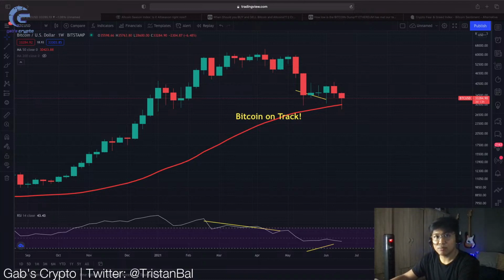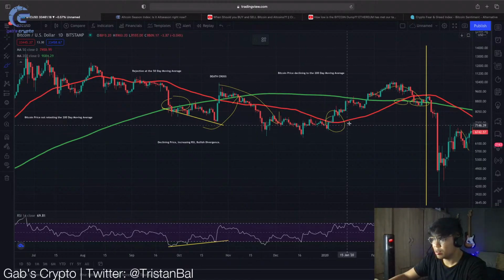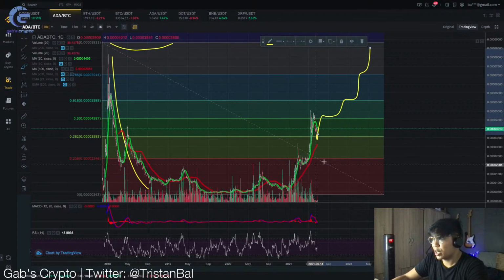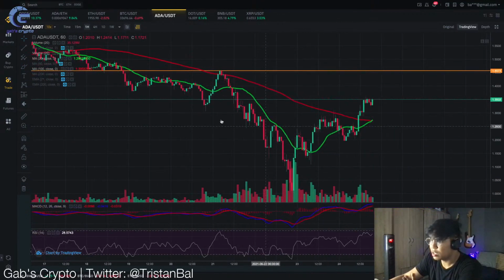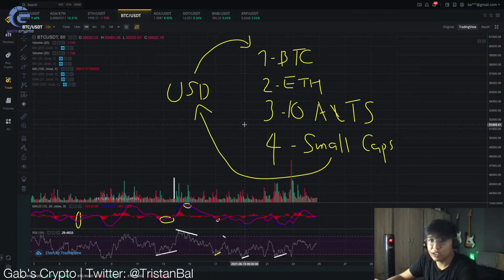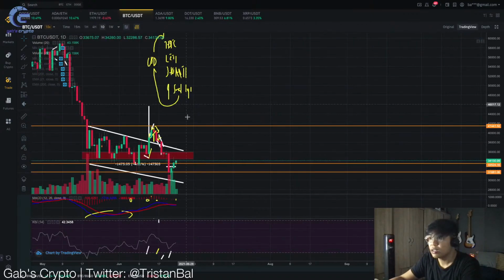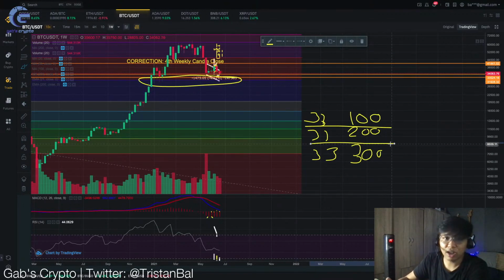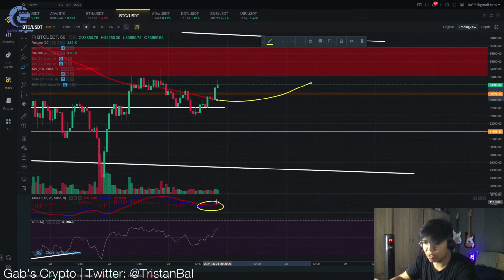BITCOIN IS ON TRACK WATCH PARTY || Crypto Tagalog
NOMINATE ME AT THE BINANCE INFLUENCER OF THE YEAR AWARDS

Don't miss my signal!!!